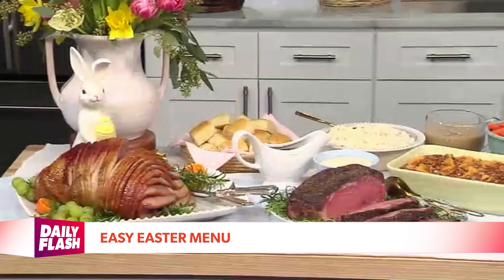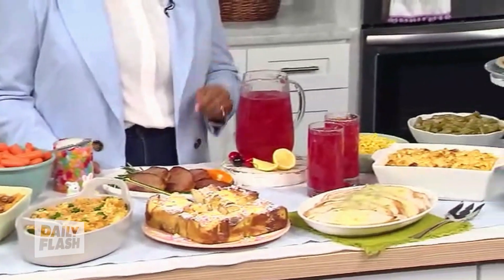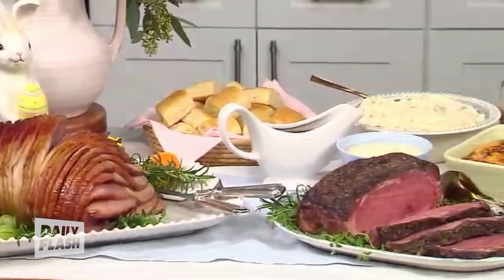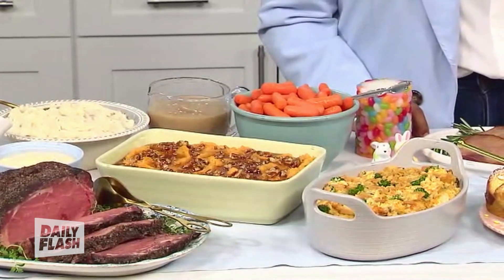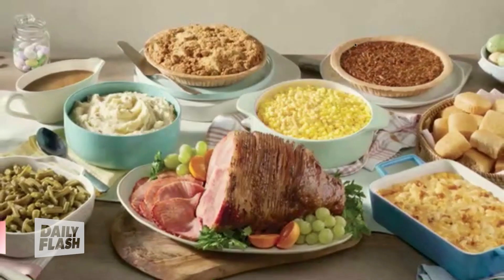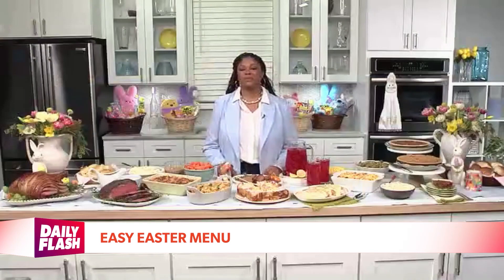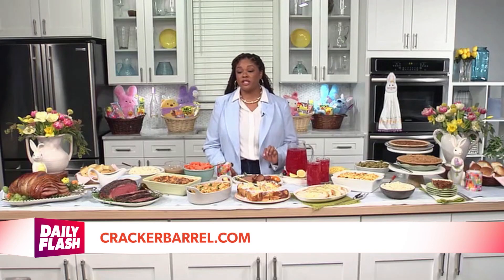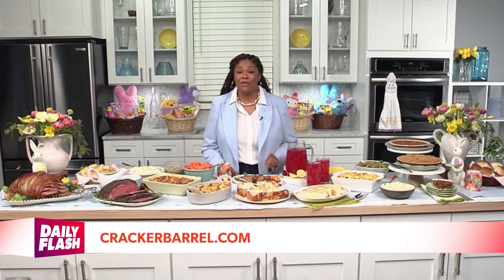Easy Easter Menu | Rosalynn Daniels | Daily Flash